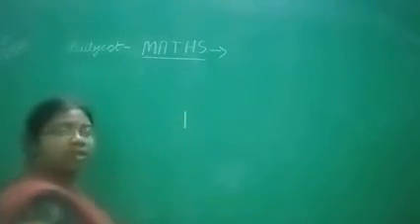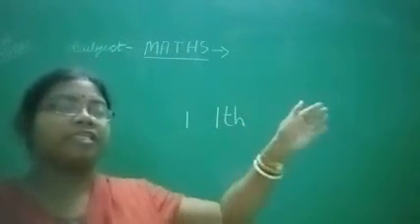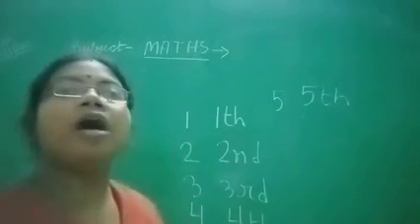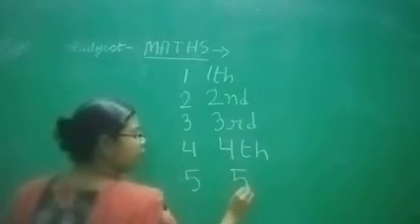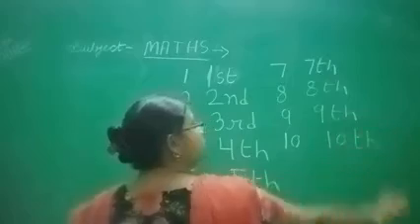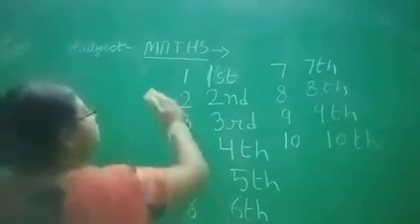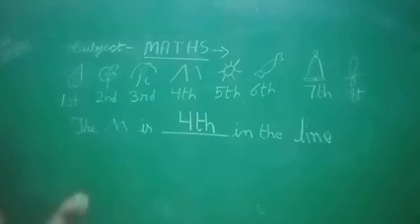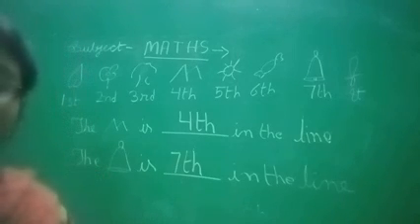upper nursery maths 23/11/21